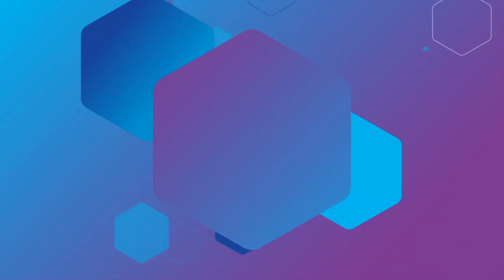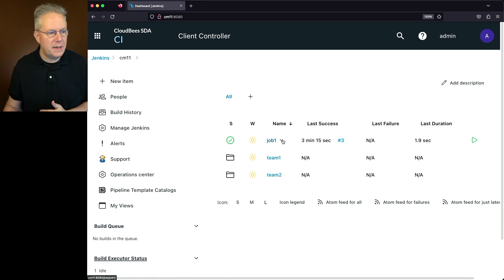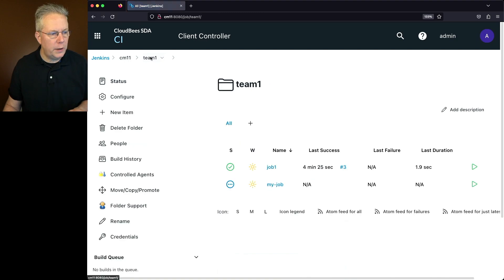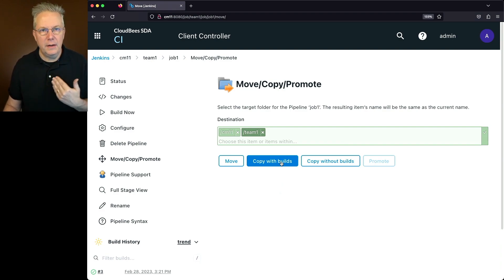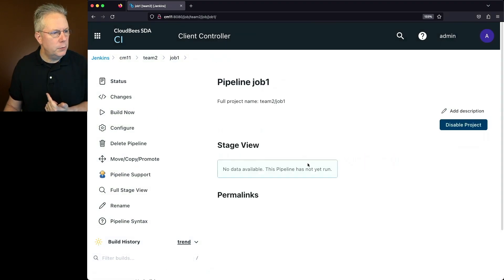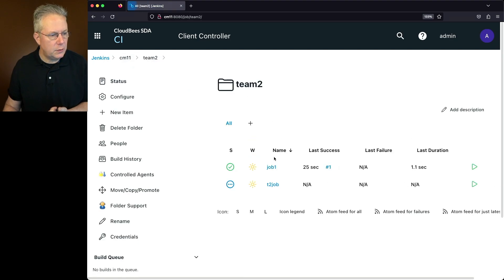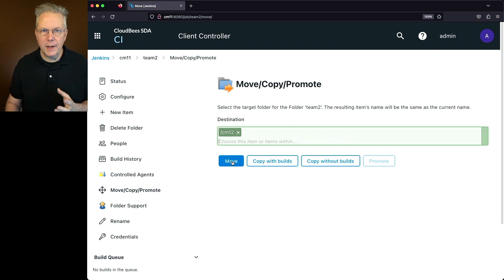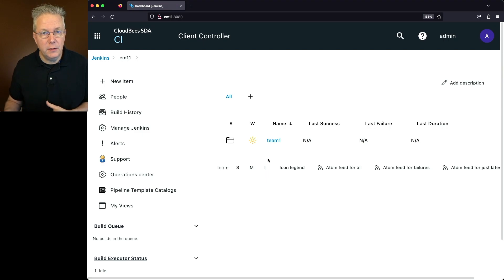Using Move and Copy in CloudBees CI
Timecodes ⏱:

00:00 Introduction
00:06 Starting point
00:33 Move a job on a controller
01:34 Copy a job on a controller
03:26 Move a folder from one controller to another
04:40 Conclusion